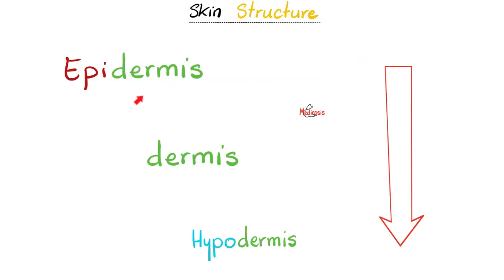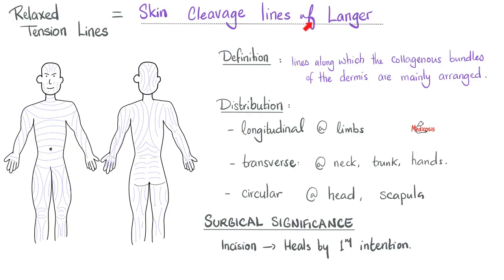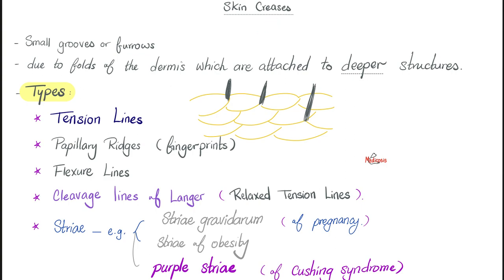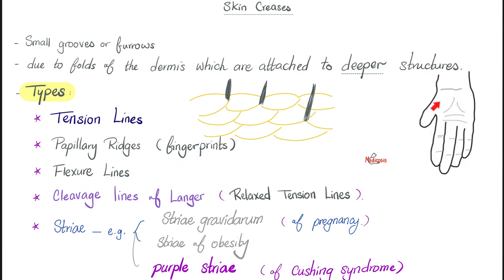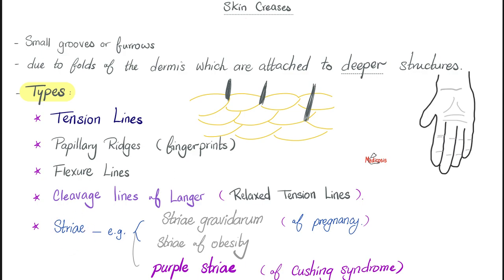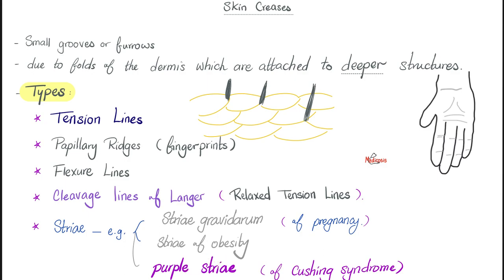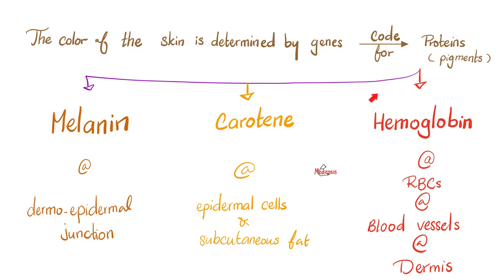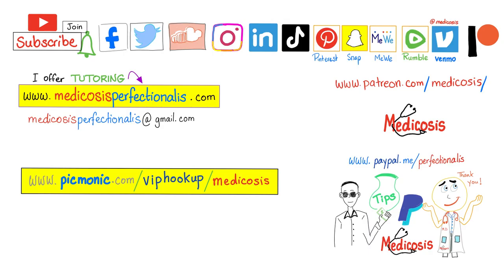Skin Creases (e.g. Fingerprints, Striae) | Anatomy Basics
Skin Creases (e.g. Fingerprints, Striae) | Anatomy Basics | Medicosis General Anatomy Lectures for NCLEX, USMLE, PLAB.

Happy studying!!